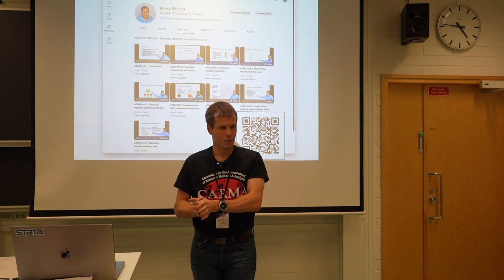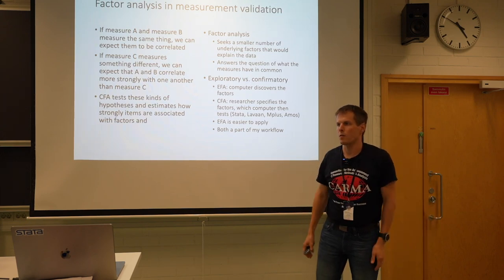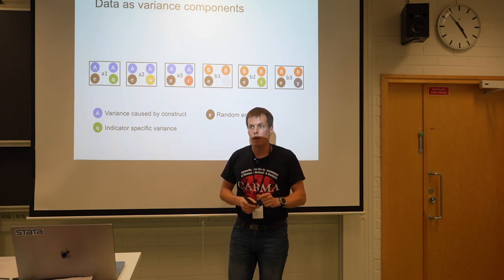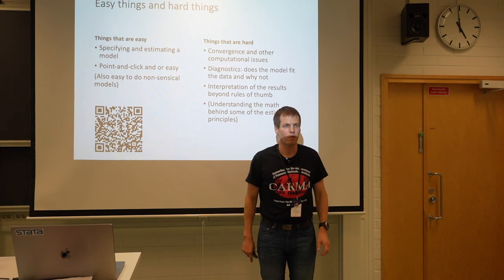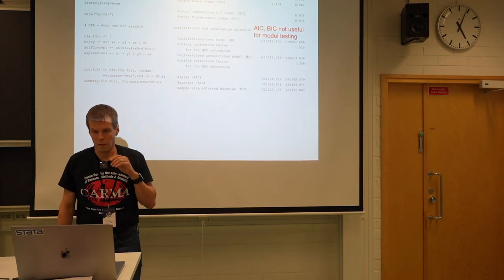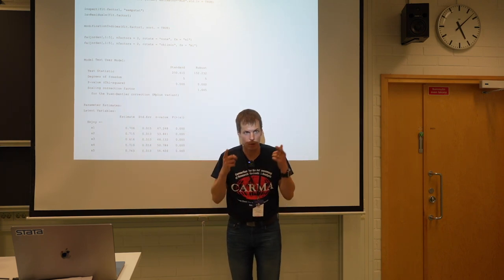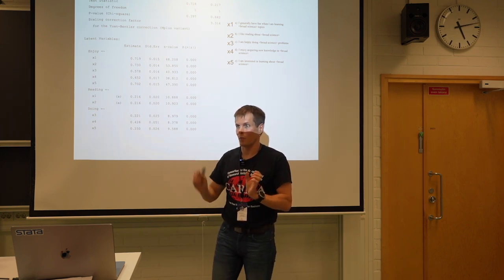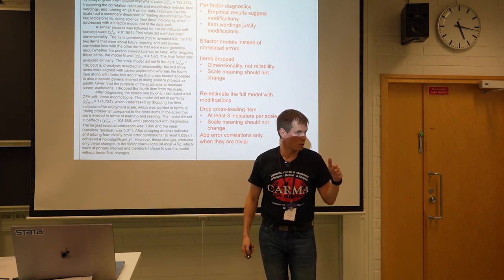Metodifestivaalit 2023 Confirmatory Factor Analysis talk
A live recording from Metodifestivaalit 2023 conference. I was asked to talk about confirmatory factor analysis. I give a brief conceptual introduction to the topic after which I briefly explain my diagnostics workflow with an empirical example.